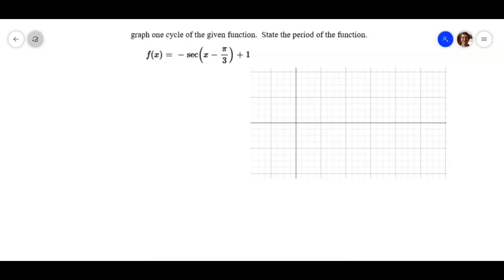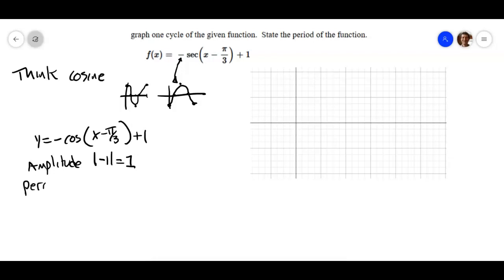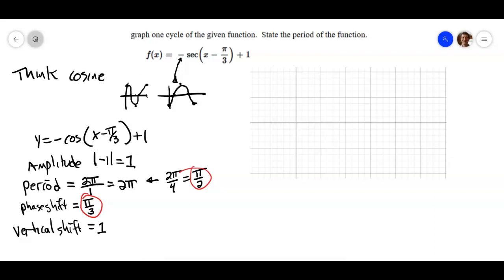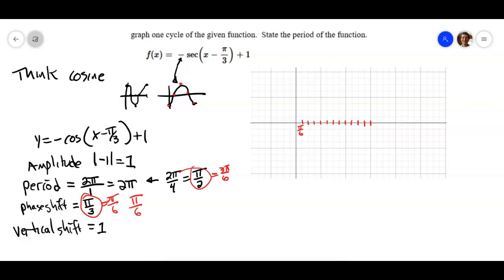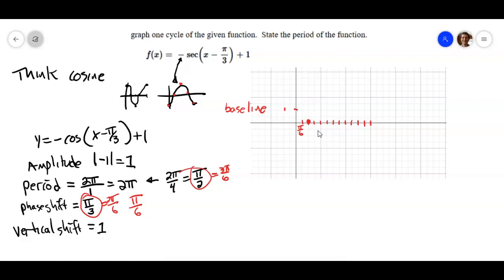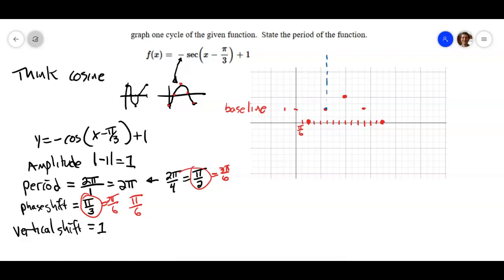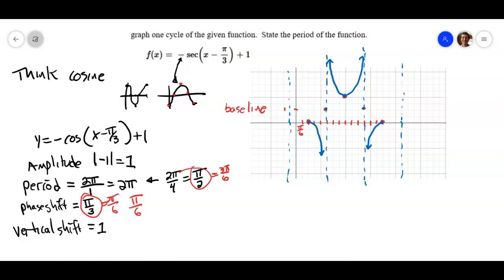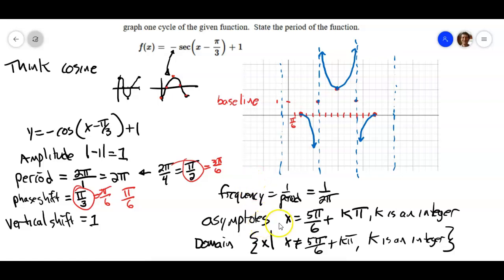Graphing General Secant